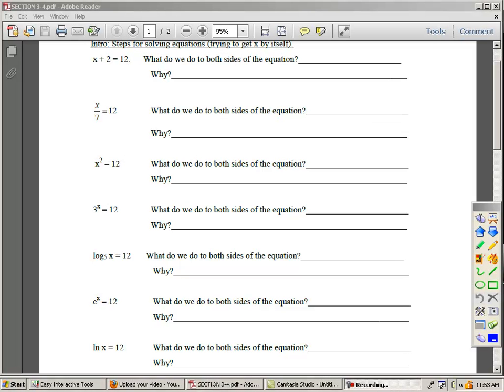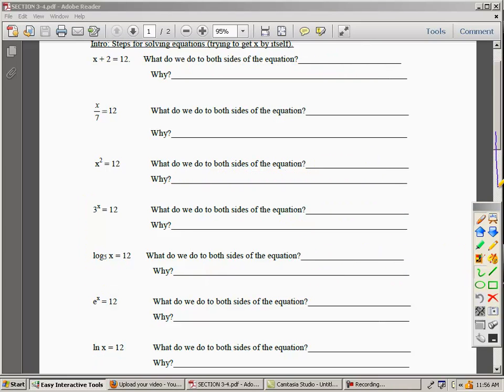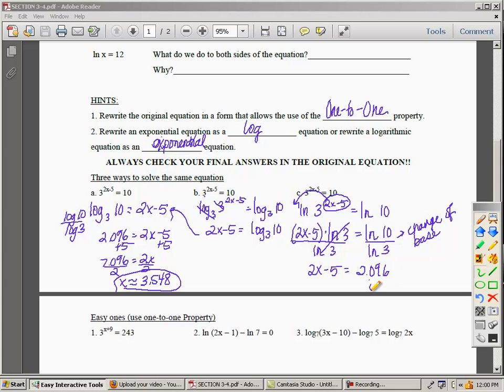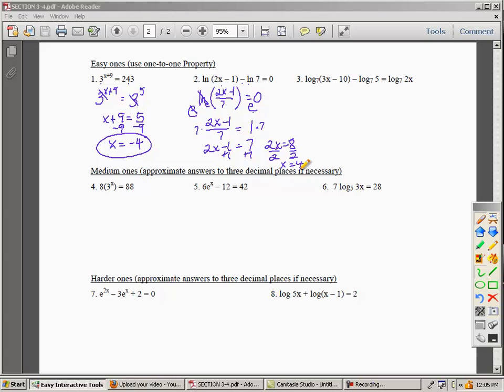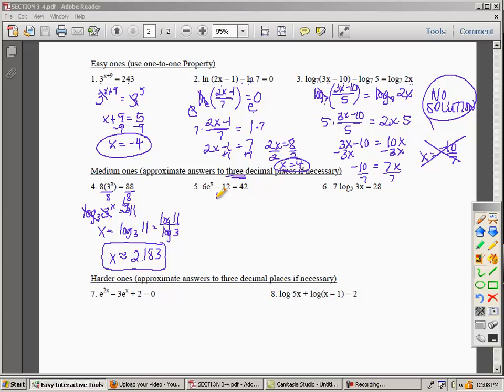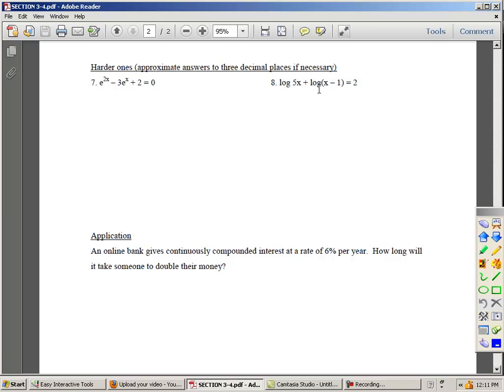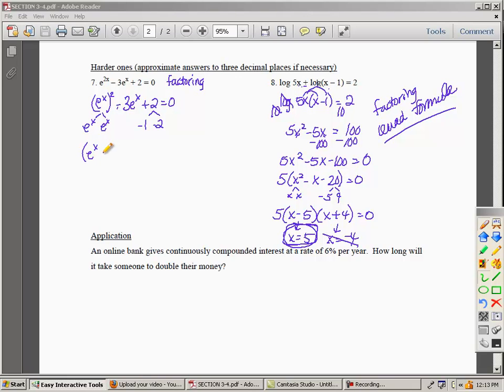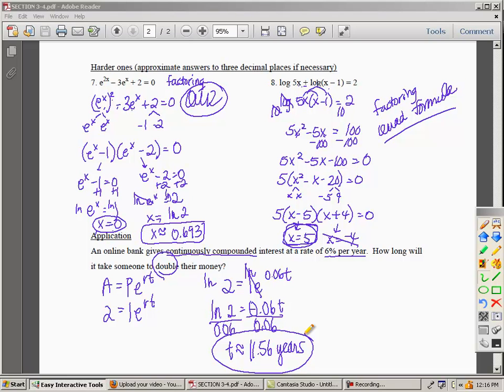Section 3 4